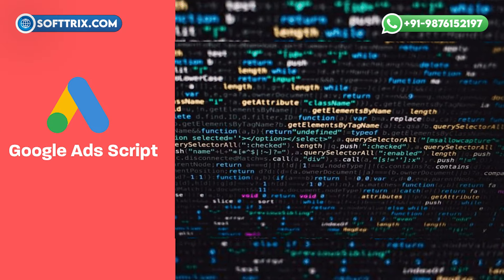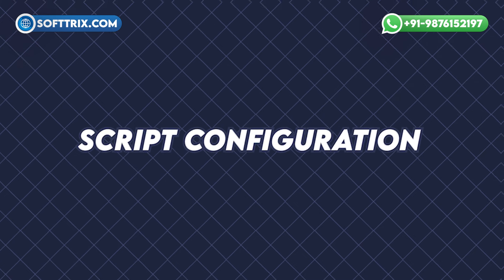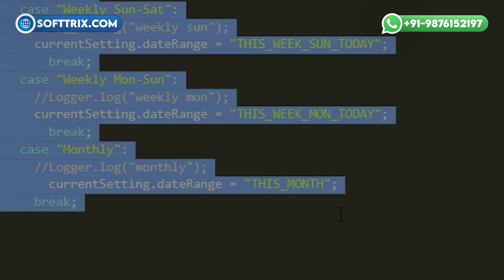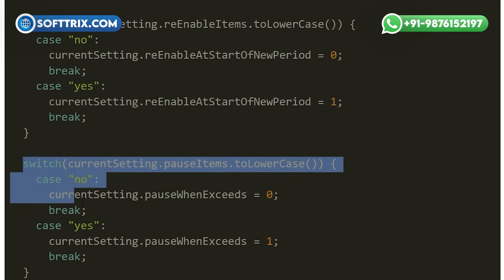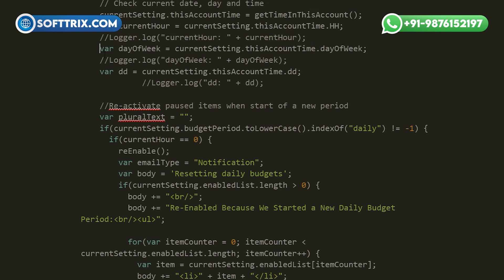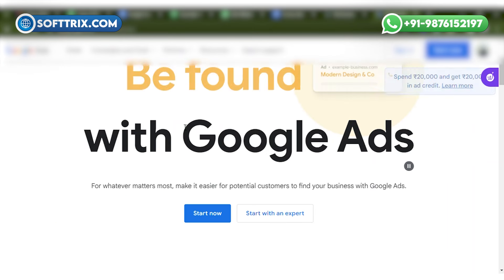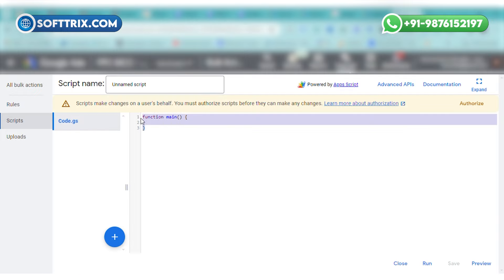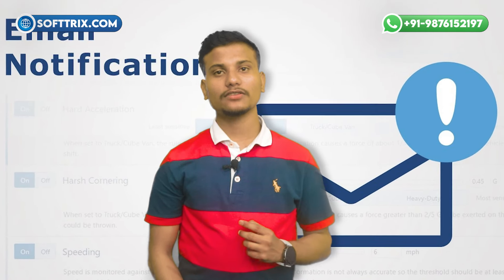Google Ads Budget Management - Unlocking Google Ads Budget Secrets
Automate your Google Ads budget management with this script, ensuring efficient allocation and optimization for maximum results.

⚡Get a free PPC audit for your Google Ads or receive a tailored proposal From *Google Premier Partner Softtrix* to maximize your online brand presence and drive sales ➜

⏱️TIMESTAMPS⏱️

0:00 Introduction
1:04 Customization of Script
2:14 Actions on Budget Exceedance
2:55 Restart in the New Budget Period
3:46 How to Configure on Google Ads?
5:19 Conclusion

Our Tools

*Relevant Videos*

Are you tired of managing the budget of your Google Ads account manually? 😩 Do you waste time accurately utilizing your Google Ads budget but struggle to find a way to do it automatically? 🤔

Hi everyone, today we will explore a script designed to manage your Google Ads budget effectively! 💼  🚀

*Setting up the script*: Before running the script, you will need to customize the settings according to your requirements. Here's the key settings you can adjust:

- Script configuration: Customize settings such as scope, maximum cost, budget periods, and notification email addresses.

- Budget period handling: The script dynamically handles different budget periods, adjusting its action based on the current period to ensure accurate budget management.

- Budget exceedance detections: Using conditional statements, the script checks if the cost of any entity exceeds the maximum allowable cost. If a budget exceedance is detected, the script proceeds to take appropriate actions.

- Actions on budget exceedance: The script offers flexibility in managing entities that exceed the budget. It can either pause these entities or apply a label for easy identification, depending on the settings configured by the user.

- Email notifications: The script sends email notifications with relevant details whenever budget exceedances occur, including information about total cost, actions taken by the script, and any changes made.

- Re-enabling entities: If specified in the settings, the script automatically re-enables paused entities at the start of the new budget period, ensuring smooth campaign resume without manual interventions.

- Logging and debugging: Detailed logs are generated throughout the script execution, providing insights into the operations. Debugging options allow for troubleshooting and refinement of the script's functionality. 🛠️

*Script execution*: Once the script is configured, you can run it in your Google Ads account. Here's how it works:

1. Accessing the scripts interface: Log into your Google Ads account, click on the tools and setting icons, and under 'Bulk actions,' select 'Scripts.'

2. Creating a new script: Click on the plus button to create a new script, give it a descriptive name, and paste and modify the script.

3. Saving and running the script: Click 'Save' to run the script, then click the 'Run' button.

*Conclusion*: By implementing this budget management script, you can maintain better control over your Google Ads spending, ensure efficient allocation of budget, and optimize your ad campaigns for maximum results. If you're managing Google Ads campaigns and end up exceeding the monthly limit, this script is the right fit for you! 💡

We are Google's premium partner and can help you manage your Google Ads campaigns, providing a plan of action and direction on how you can scale your campaigns and drive results. 🙌